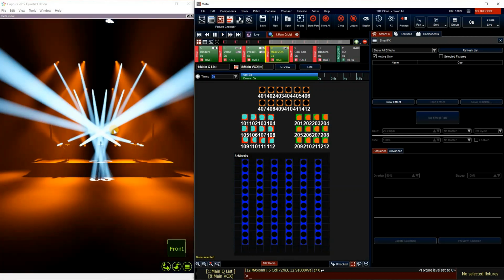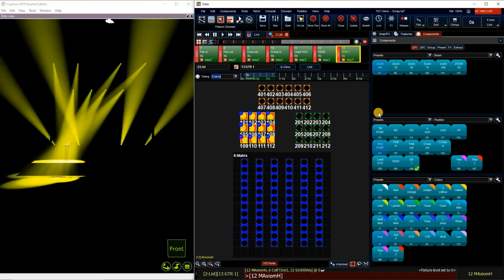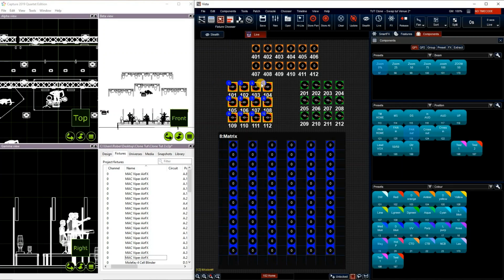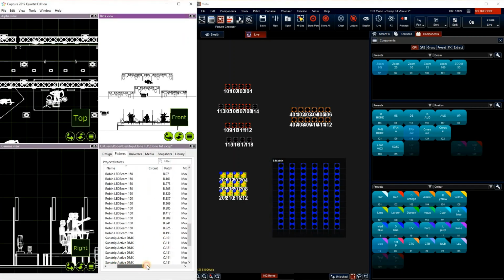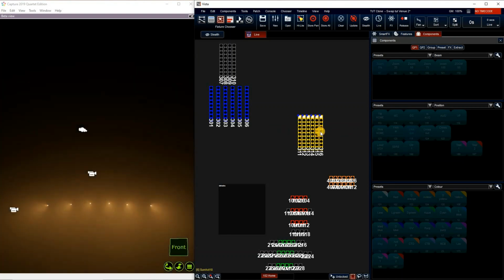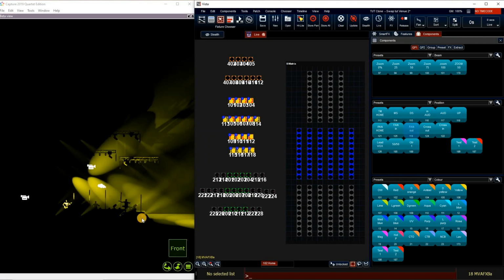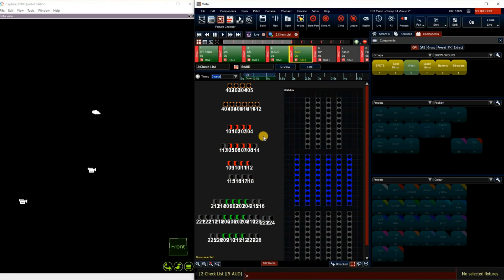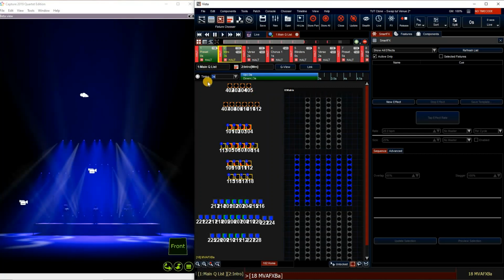Updating a showfile PART 2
In this Video - I will show you how to create an update/check Cue list,

How to use fixture swapping and cloning to merge your data from one rig to another

 And how to offset transforms to get your rig zeroed ready for updating and finally how to update your FX